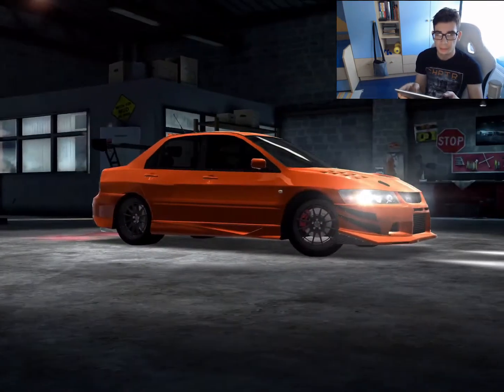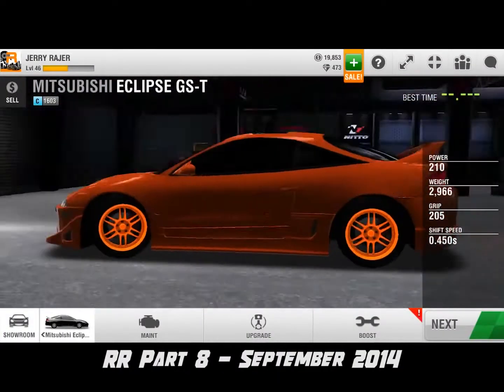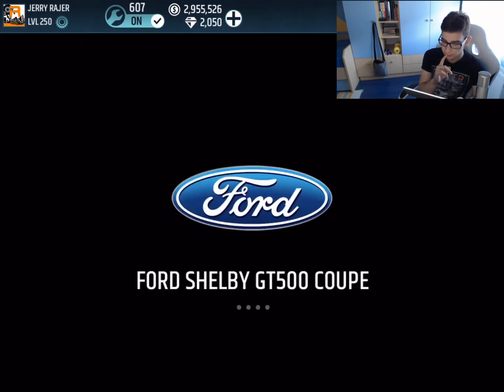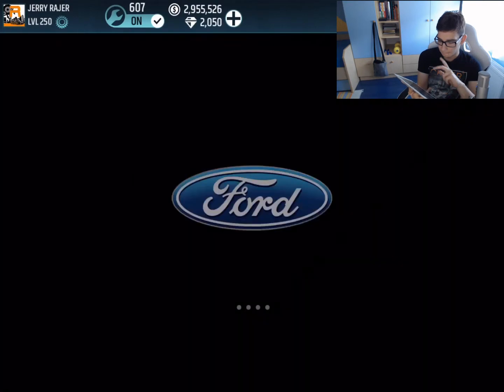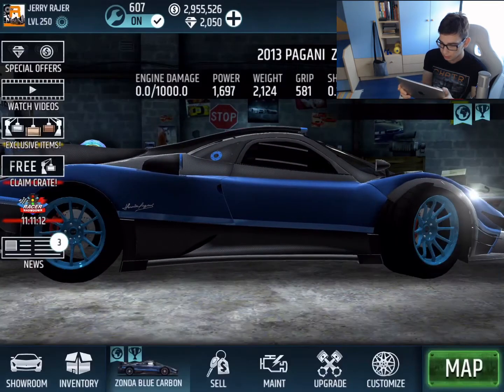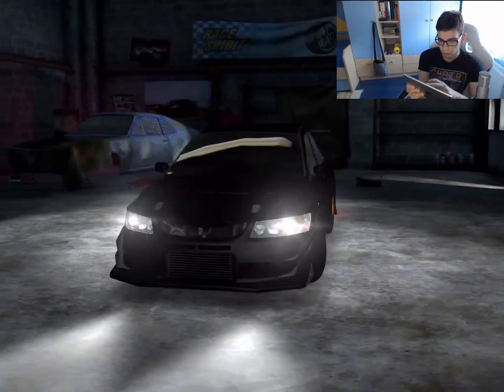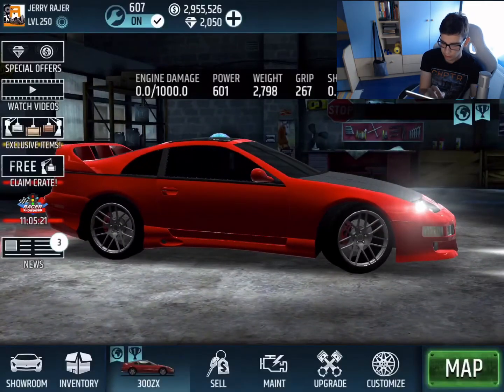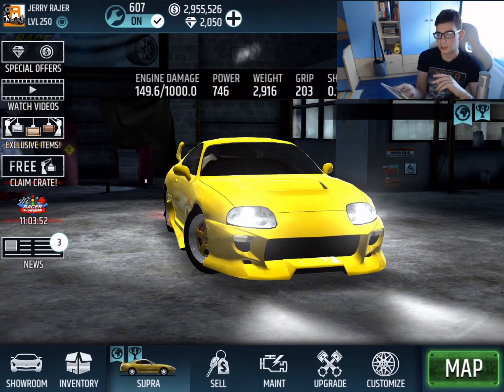More Memories! | Racing Rivals - Exploring My Legacy Garage Part 2!